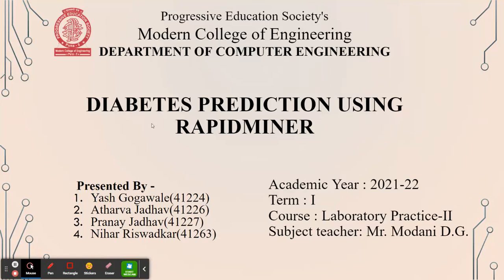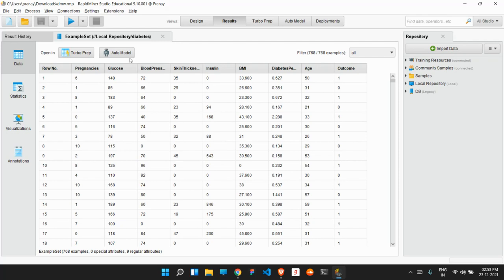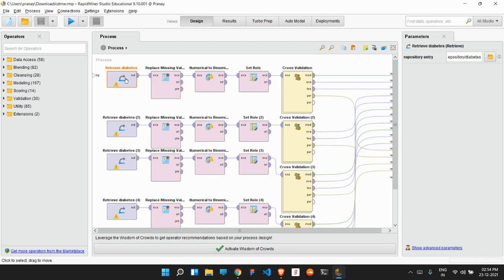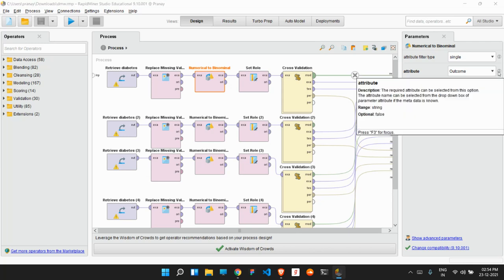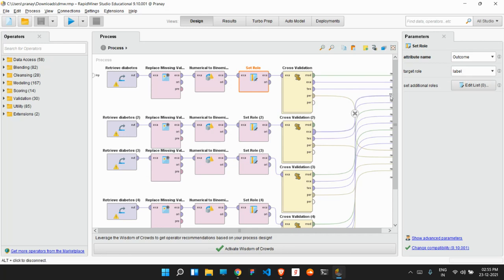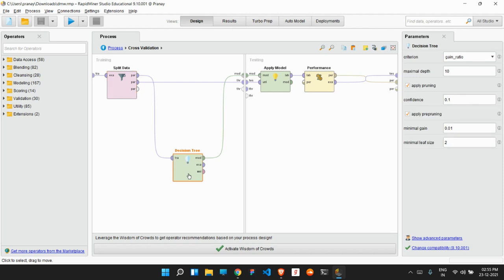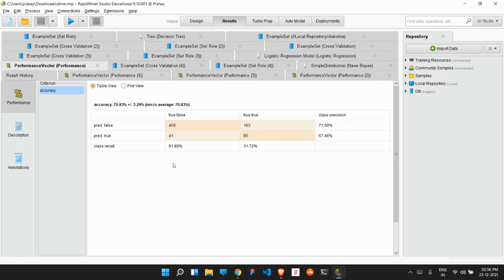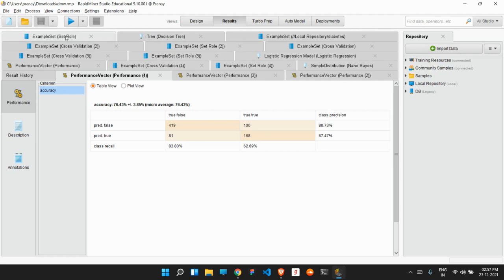B06 Diabetes Prediction using Rapid Miner